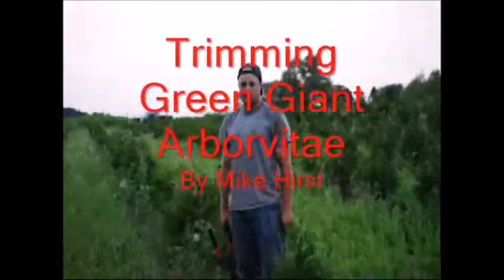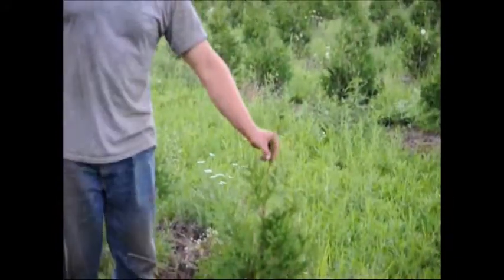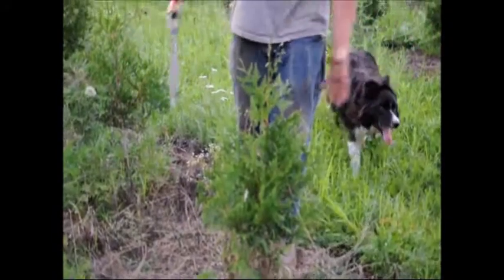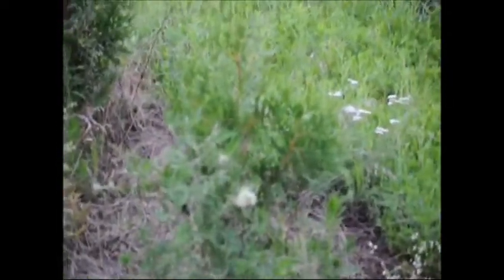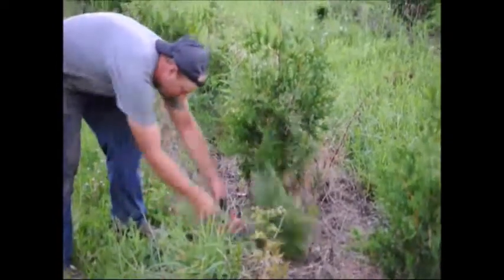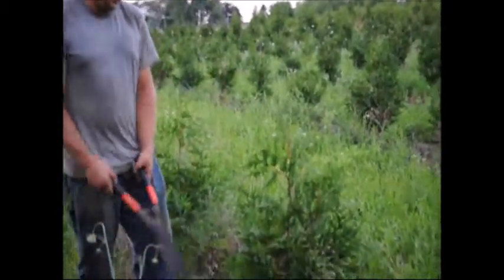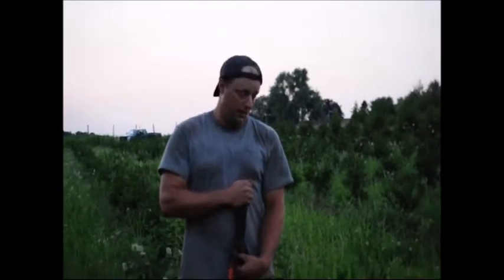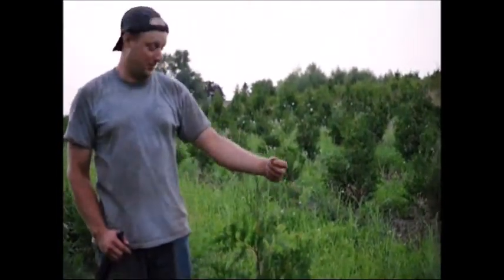About The Trimming Your Arborvitae How to Trim